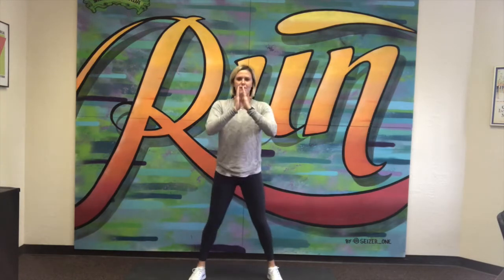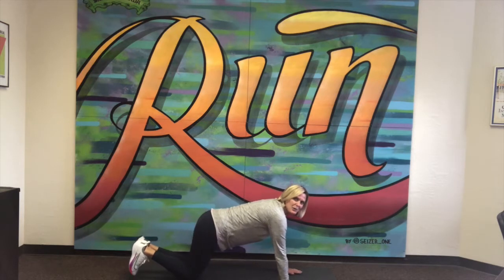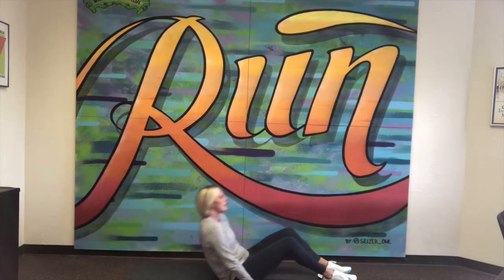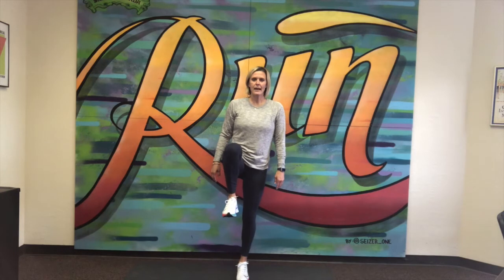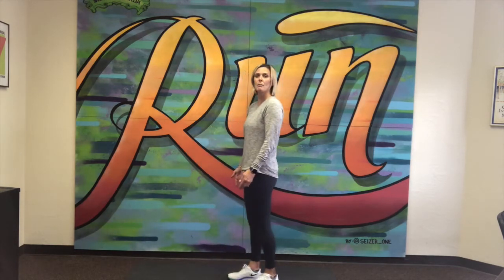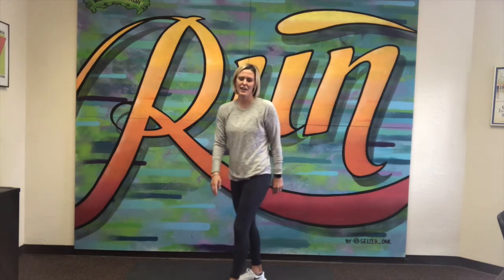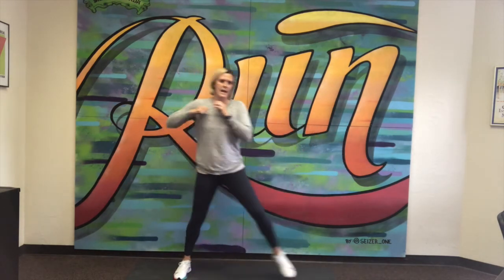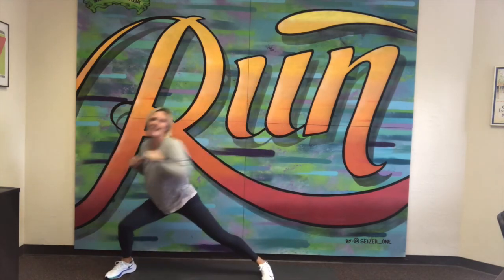3 SJUSD 3v3 2 workout3